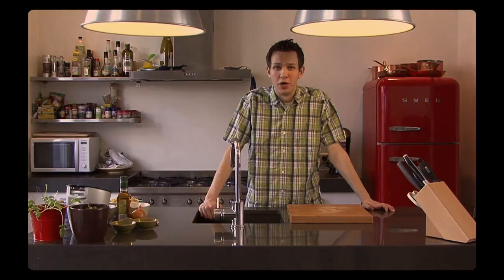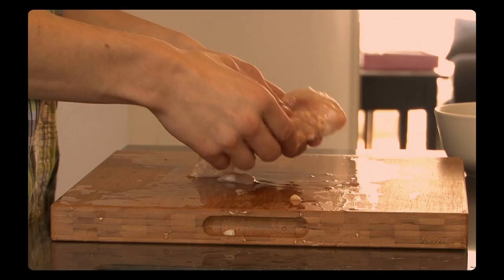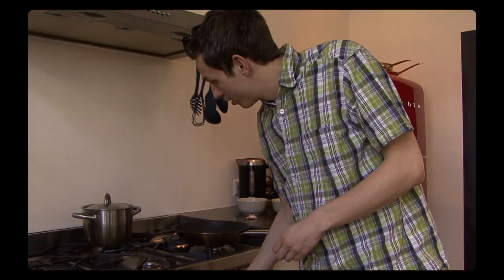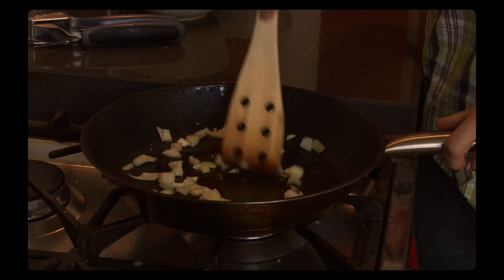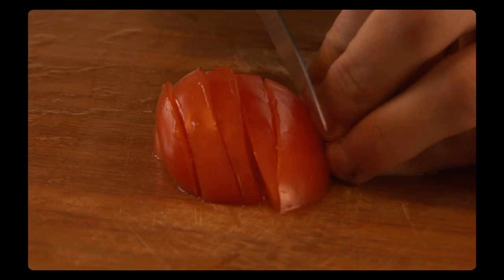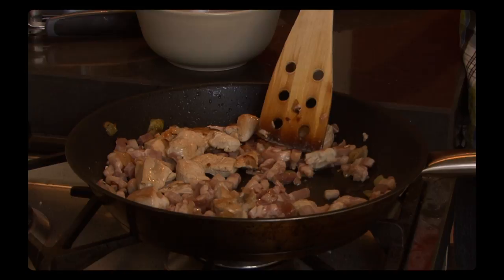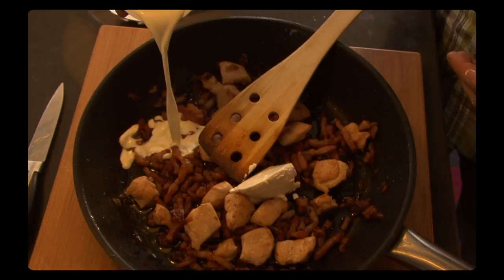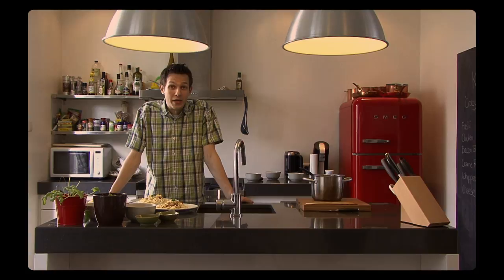KitchIN: Episode One - ''Crazy Carbonara''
Hosted by George Portman.
Produced by Top Hat Productions.

All credits for music used in this episode go to the original artists.